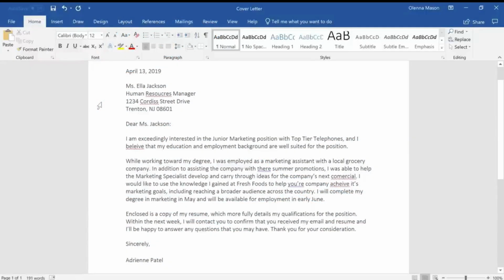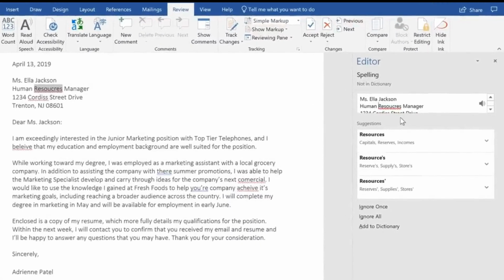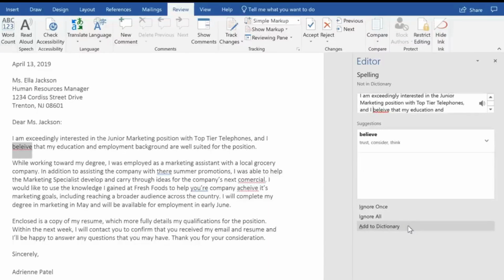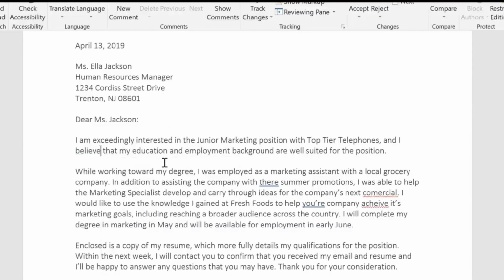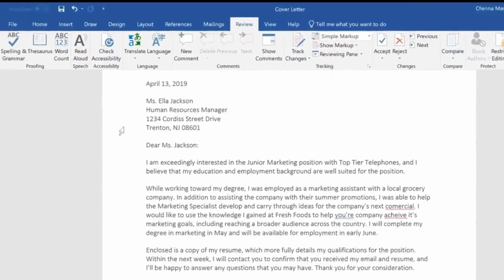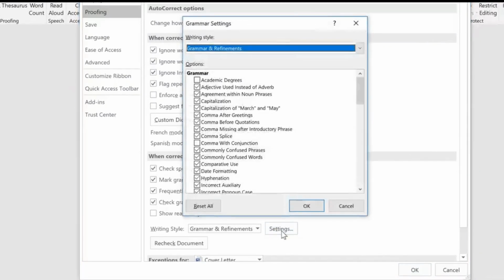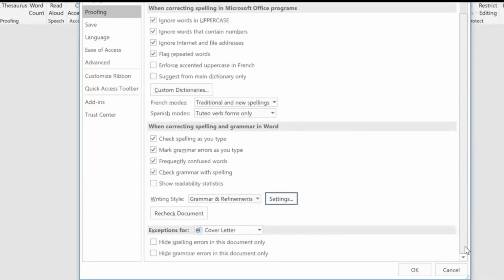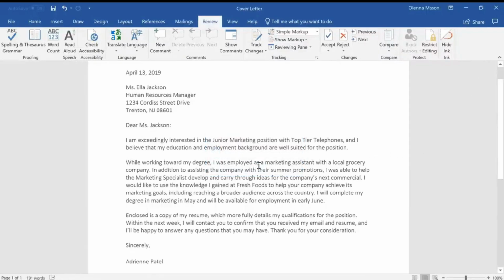MS WORD | SESSION 24 |BASIC COMPUTER| GLOBE IT INSTITUTE